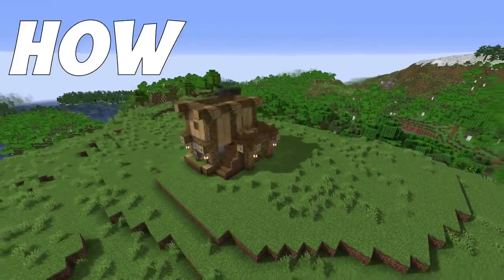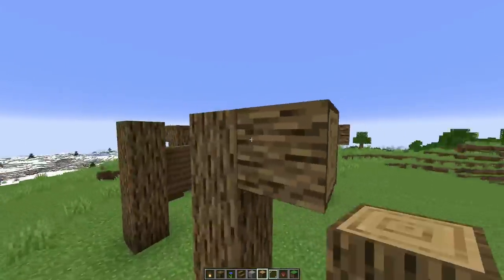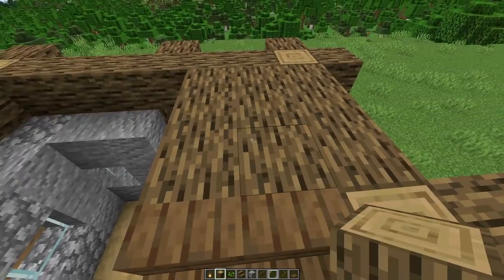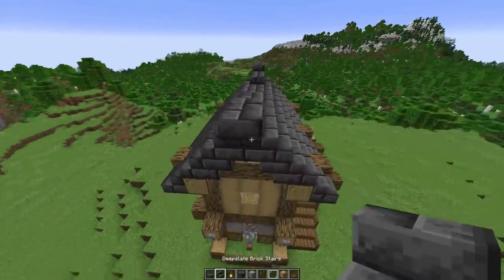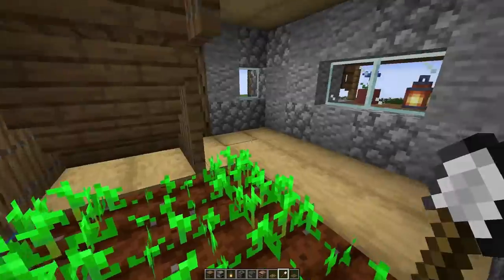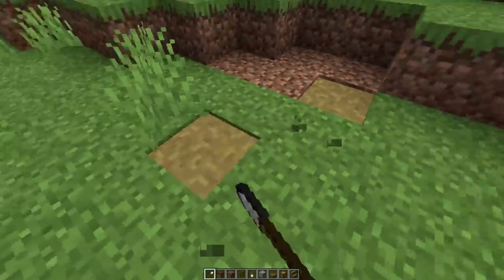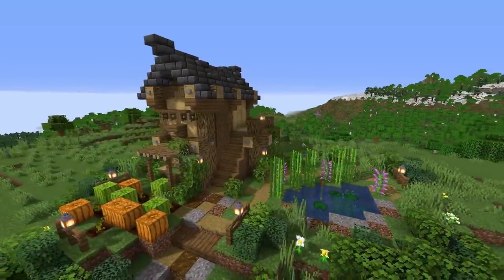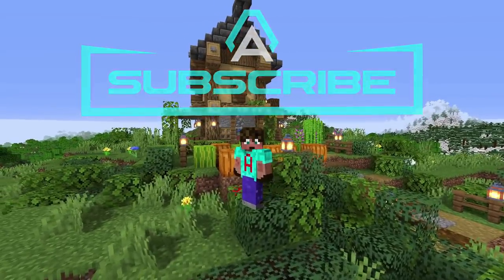EASY Minecraft Starter Base - Block by Block Minecraft Tutorial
A simple Minecraft Starter Base built in Minecraft 1.18 as a Block by Block Minecraft Tutorial. Easy Minecraft Starter House?

In today's video, with Avomance, I show you how to make a Minecraft Starter Base in Minecraft 1.18 Survival with very few resources. Its a good example of GREAT Minecraft Starter Base ideas!

This is an Easy Minecraft House Tutorial for you to follow and I build this as a Block by Block Minecraft Tutorial.

This Minecraft Starter Base design includes some simple Minecraft Building Techniques which you can use in your Brand New Minecraft World. This is an Early Game Minecraft Base.

This Minecraft Starter Base Survival Style is an easy way to create a simple minecraft house without it looking like you have just thrown a few blocks down!

Its a simple starter base for Survival Minecraft that you can make in your Minecraft 1.18 Survival World

Change up a few blocks to build this in earlier versions of the game too!!

Not Minecraft, But Water Rises or Minecraft, But Lava Rises, or any other but challenge like that. This is not a speed run / speed runner of Minecraft against a killer / assassin and its not me and my good friends playing the NEW FUNNIEST MINECRAFT MOD EVER!!! POG CHAMP!!!
NOT With Hermitcraft and also Hermit Craft, that MrBeast does not play on!

Try now!

If you would like to join my AvoVerse Discord then you are very welcome